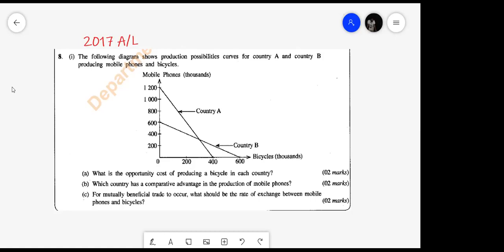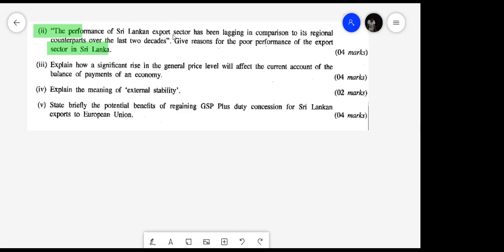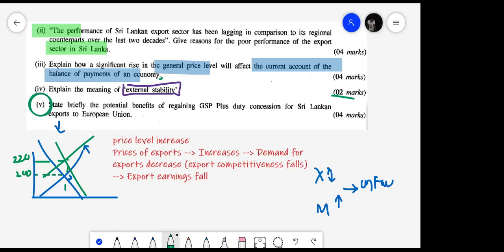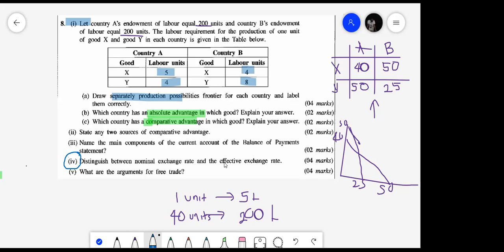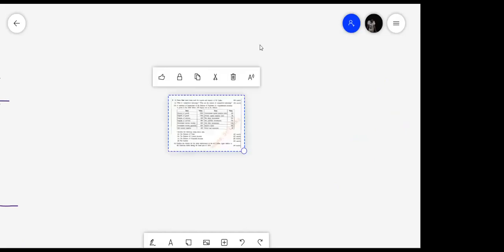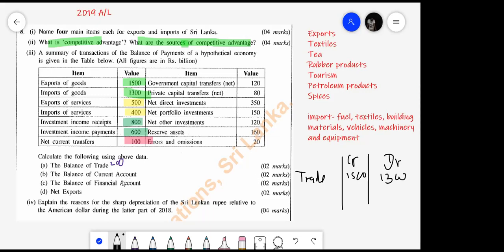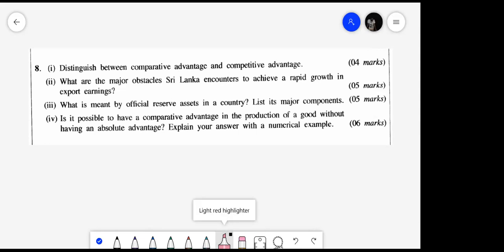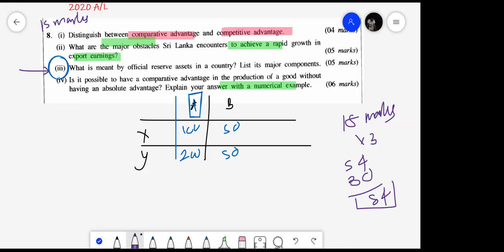Unit 9 & 10 International Trade and Foreign Finance - Session 04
Beyond the Classroom is an Initiative by iTutorSL which focuses on Local Advanced Level Economics Past Papers in English Medium. 🎓💡

Through the program we intend to discuss all papers between the years 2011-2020. The sessions will be conducted by Mr.Arshad Ismail an Economics Lecturer for Advanced Level Economics.👨‍🏫

If you wish to join a purely online class conducted for Advanced Level Economics with all material printed and couriered to your doorstep drop us a WhatsApp message on 📞 .

Missed the previous units? to catch it up 🔥